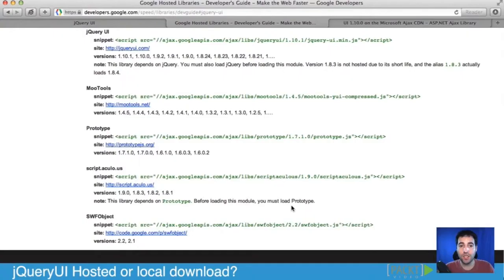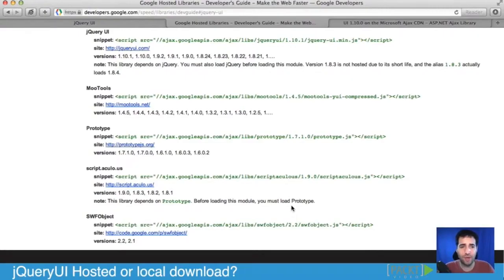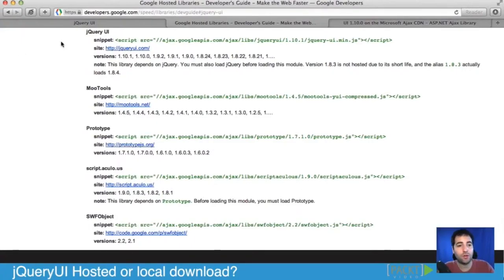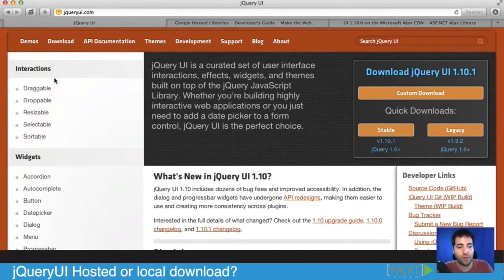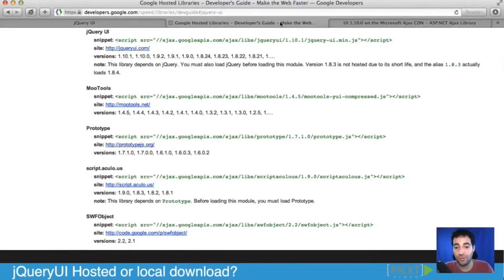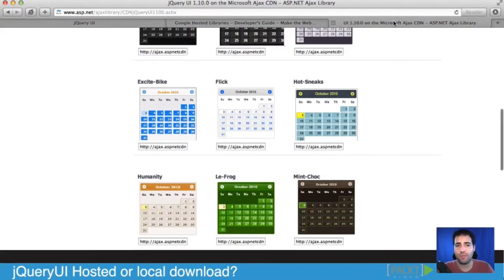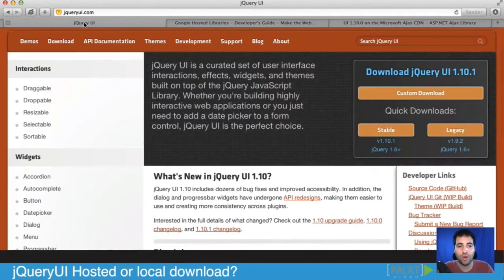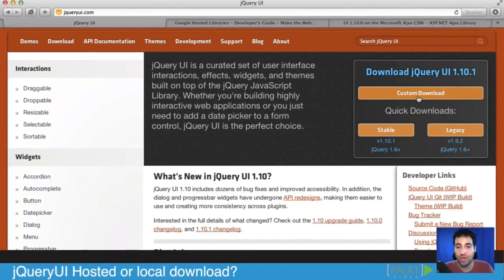005 Choosing Our Delivery Options in jQuery UI